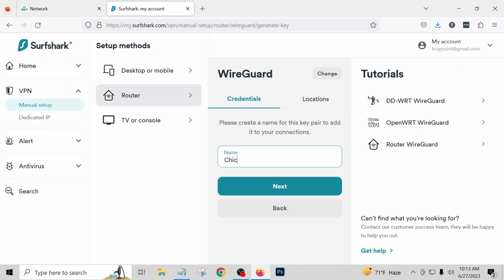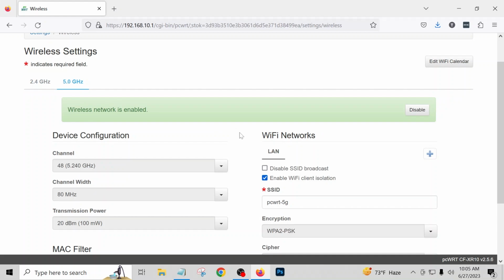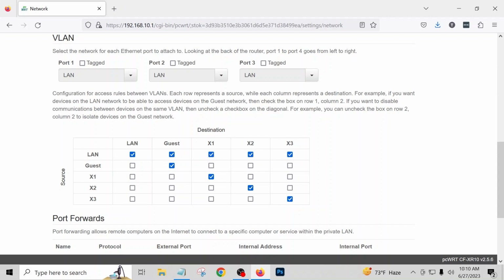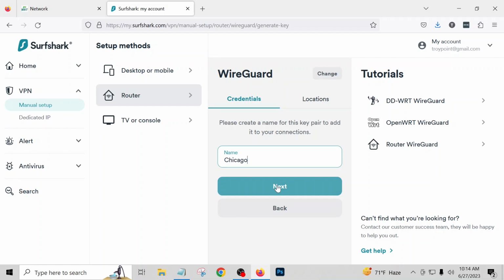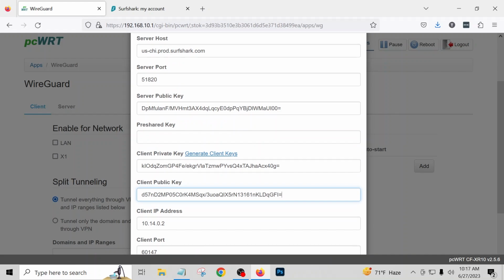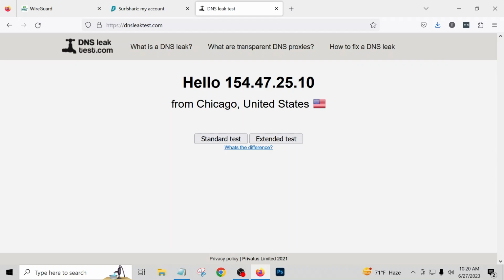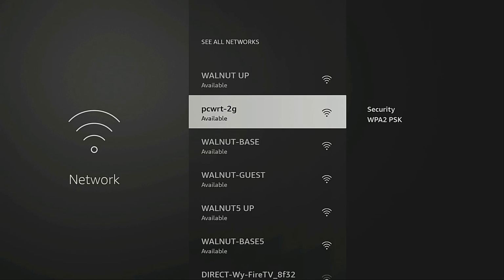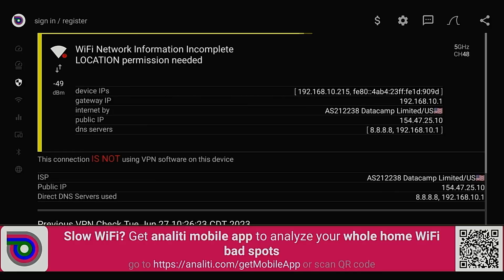pcWRT VPN Router with WiFi 6 & WireGuard Running Surfshark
Budget friendly VPN router with WiFi 6 and WireGuard protocol.

Running a VPN on a router usually results in slow download and upload speeds.  This VPN router includes both WiFi 6 and WireGuard VPN Protocol which provides for blazing fast speeds.

The pcWRT router includes additional features such as ad blocking, advanced access control, monitoring, parental controls, VLAN, and much more.